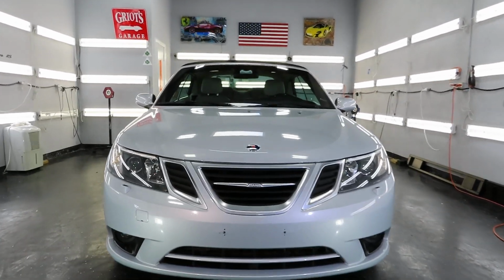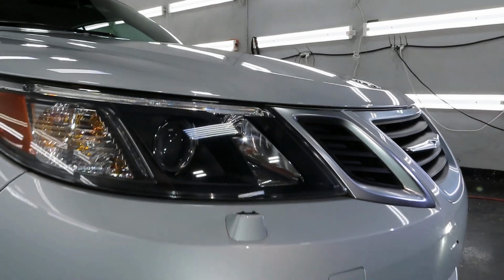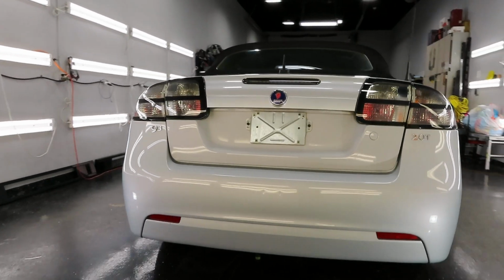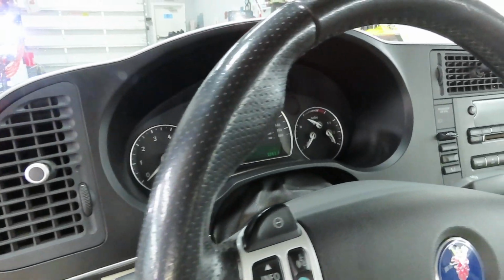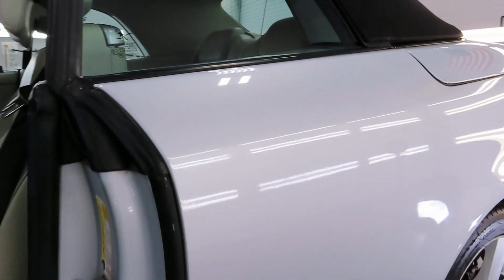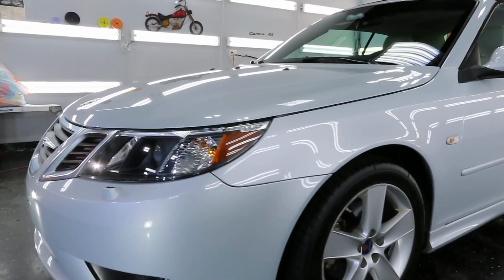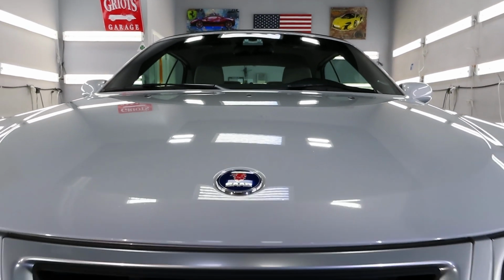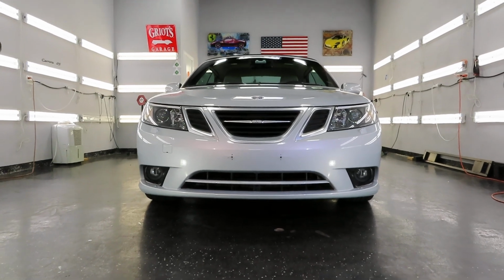2010 Saab 9-3 Convertible / Paint corrected / Ceramic-coated